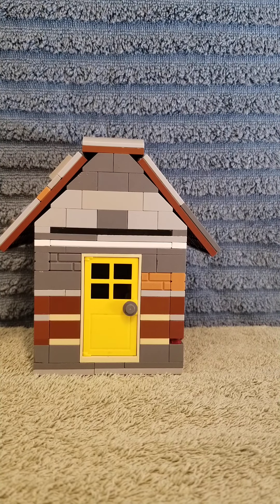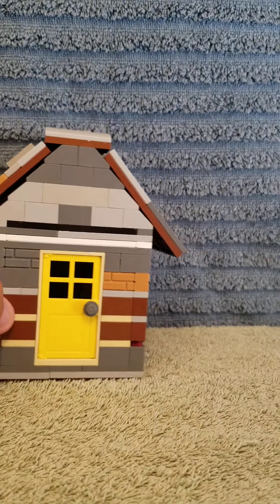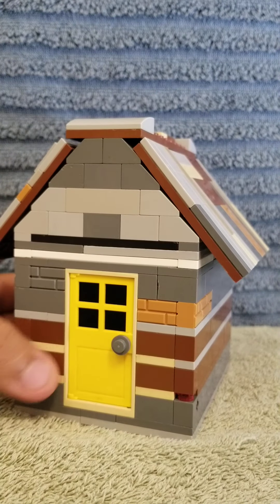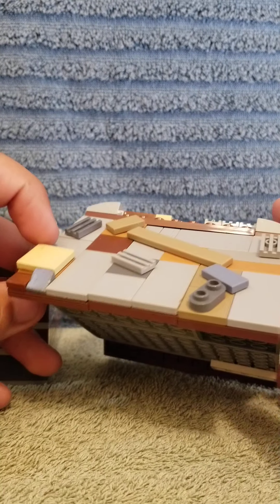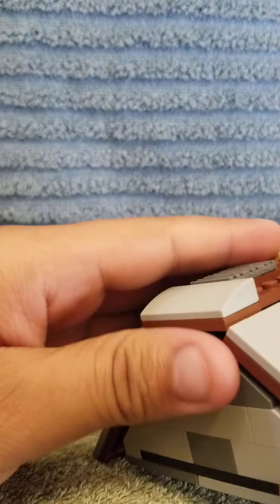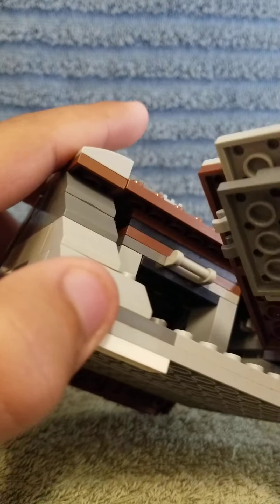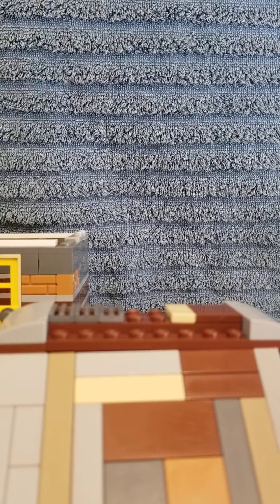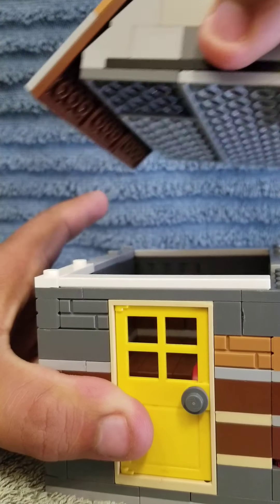Fairytale cottage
Helloo  everyone today we built a cottage  in fairy tale land hope you like the video see ya there